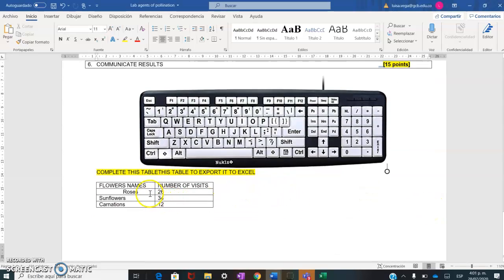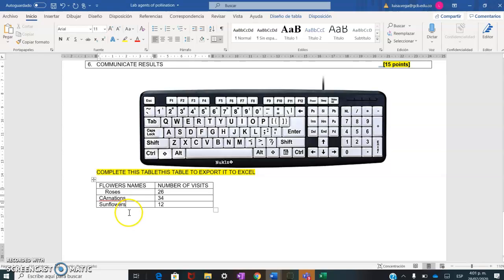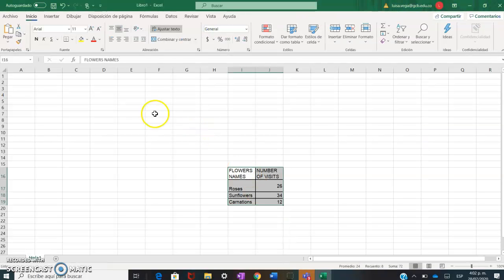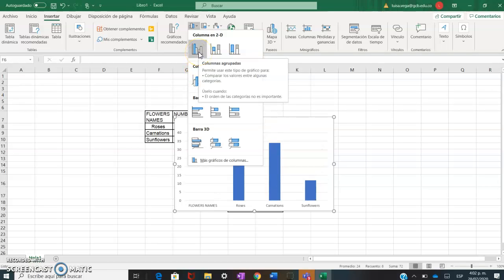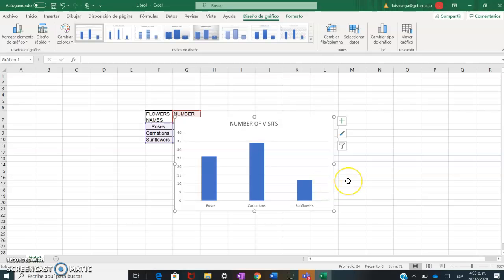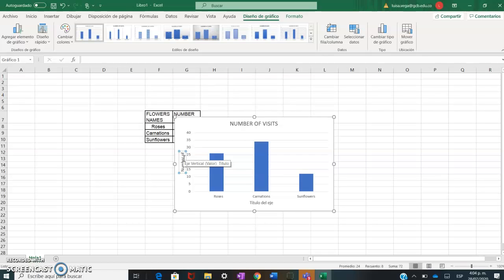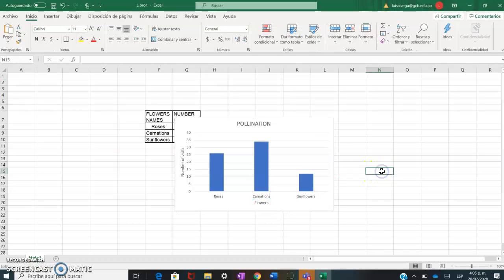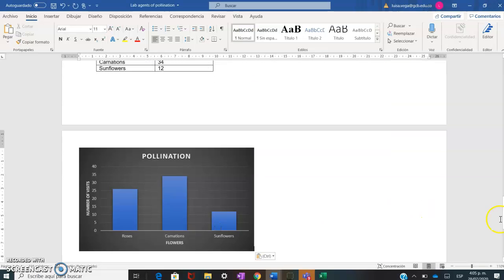Generating a graph in excel